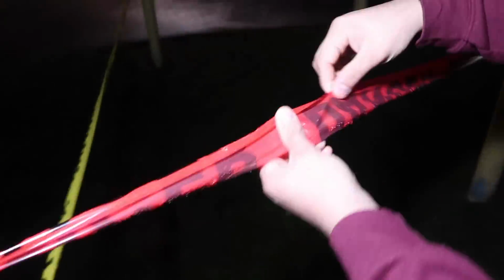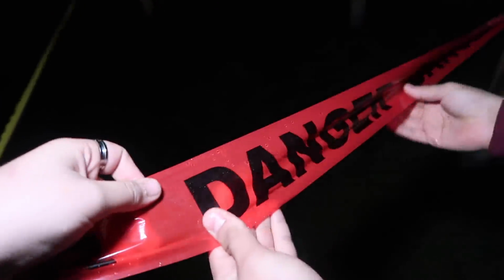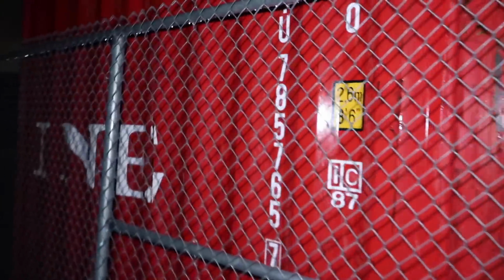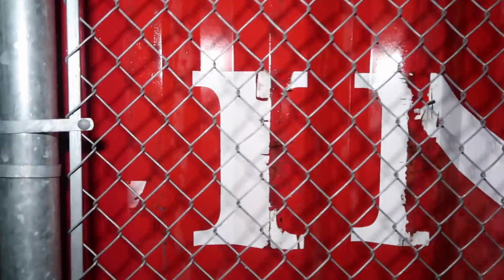SCARY CLOWN HUNTING! | CLOWN SMASHES WINDSCREEN!! - CLOWN PURGE IS BACK!!! *CLOWN ATTACK GONE WRONG*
SCARY CLOWN HUNTING! | CLOWN SMASHES WINDSCREEN!! - CLOWN PURGE IS BACK!!! *CLOWN ATTACK GONE WRONG* SING CLOWN SPOTTER APP

MY Sisters Instagram: AngieMoeee

MY Sisters Twitter: AngieMoeee

FAN MAIL WILL BE OPENED ON VIDEO!!

Ahmed Mohamed
OTTAWA ON
K2B0A3

Social Medias

¬ BACK UP Instagram: AhmedMoeTv

¬ BACK UP Twitter: AhmedMoeTv

OUTRO track was provided by NCS